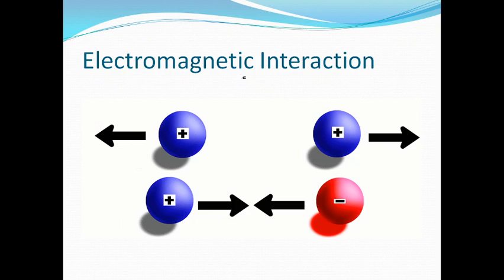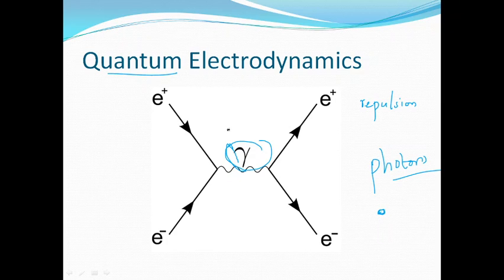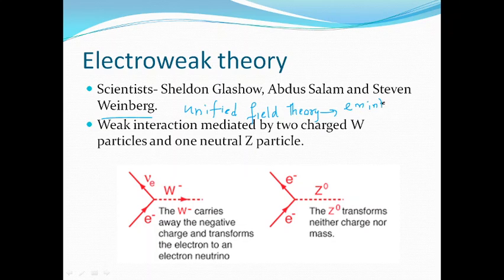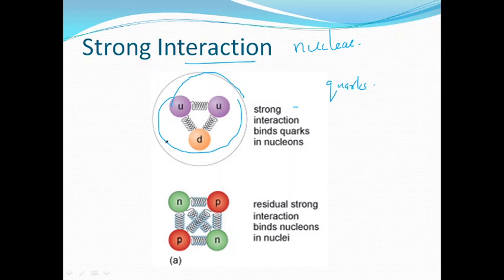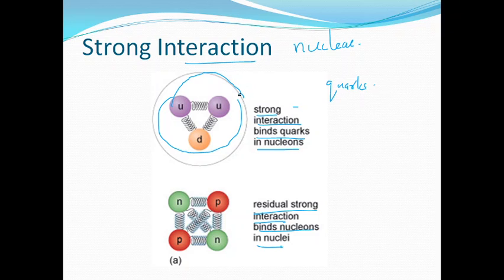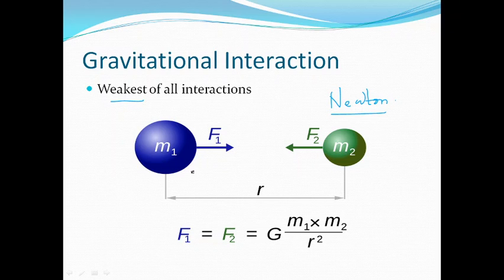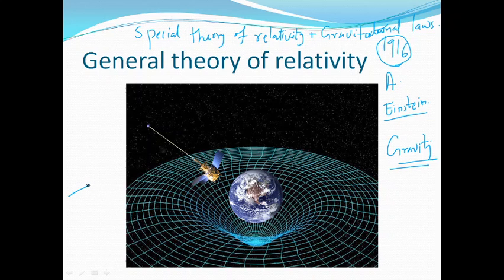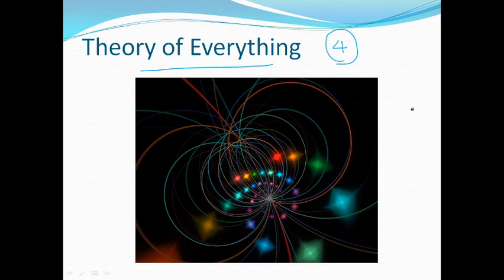Fundamental Interactions | Understanding Physics